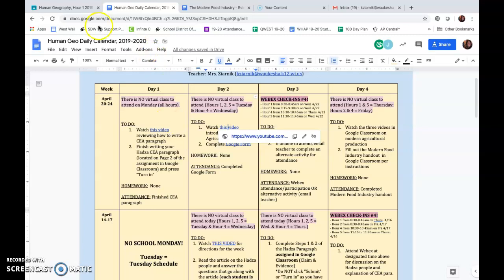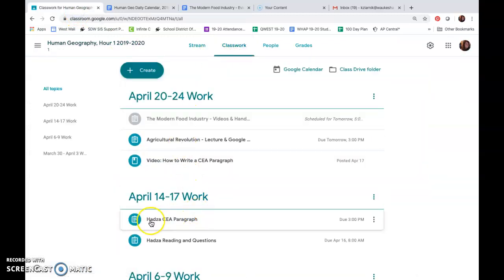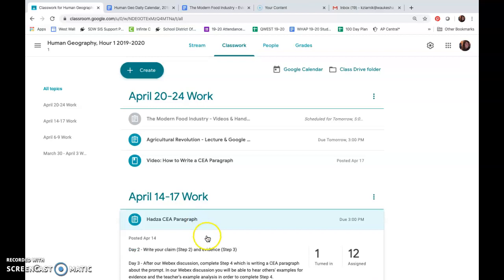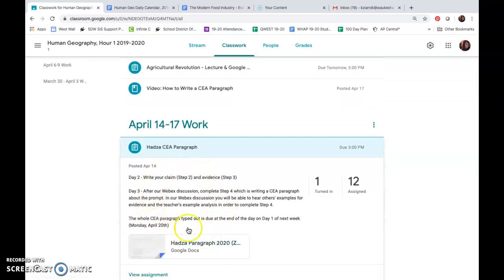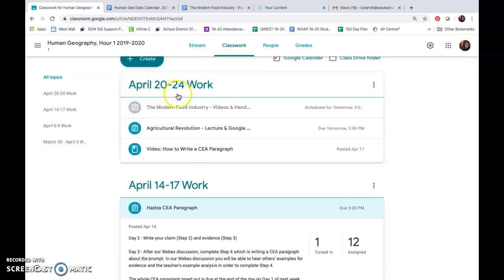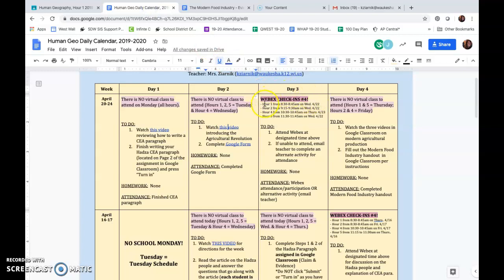HuG April 20-24 Work